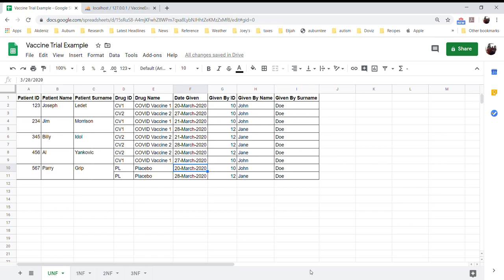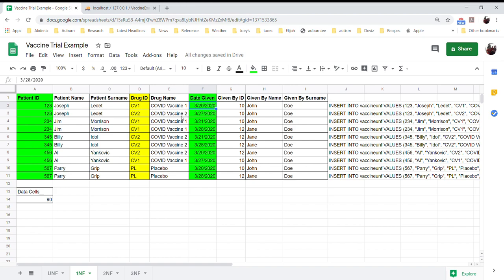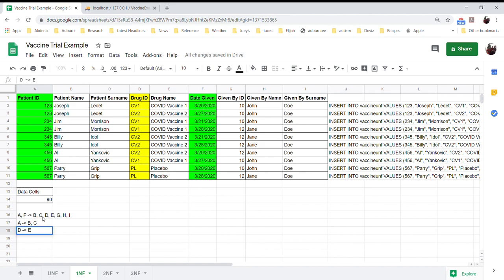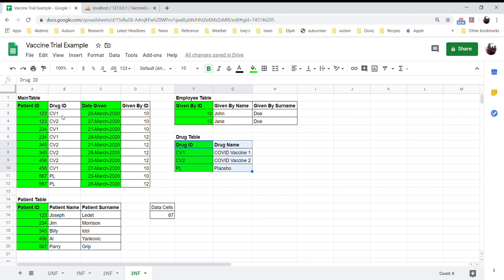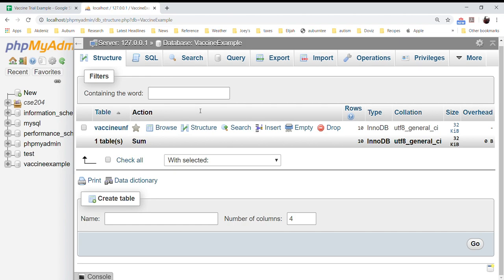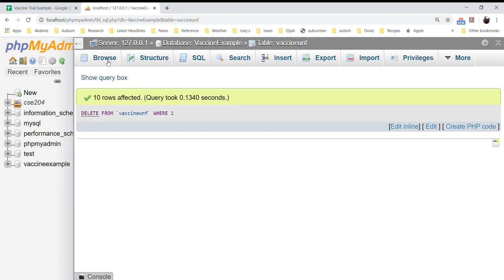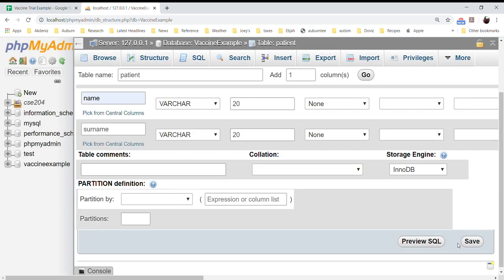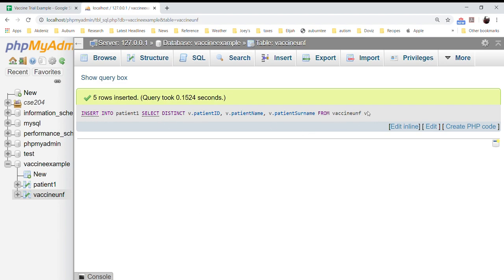CSE204 Lecture 09 Normalization Pt3 with Example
Normalization Example